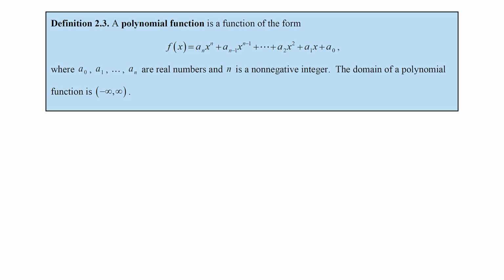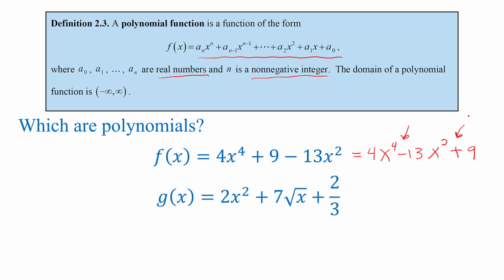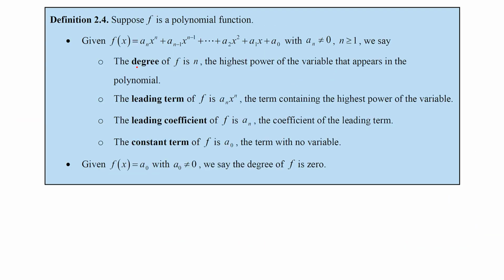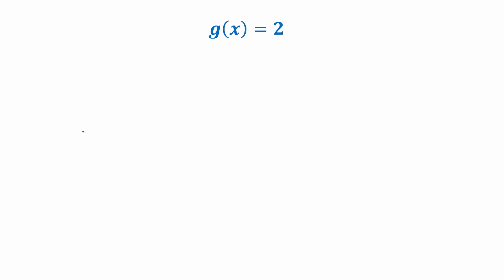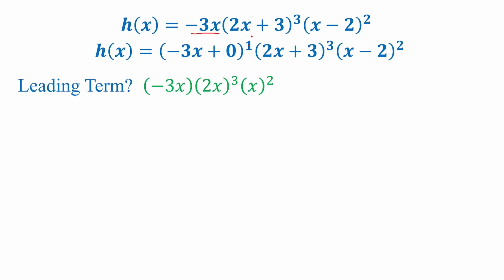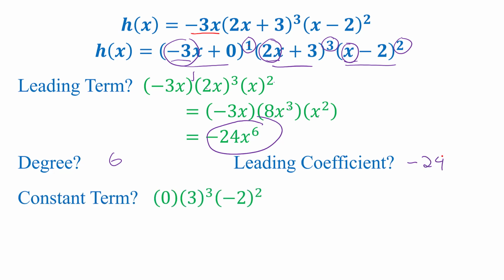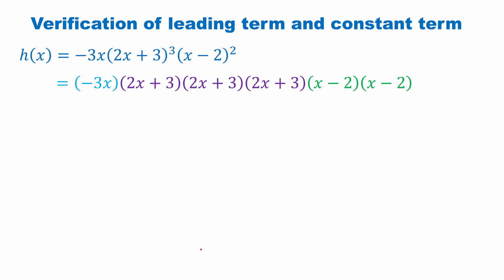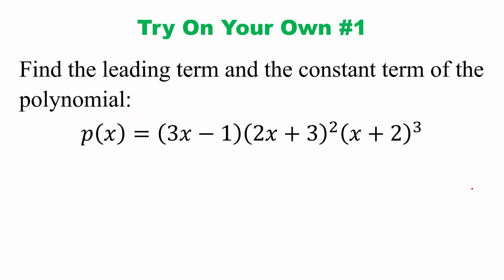Precalculus Lesson 7a